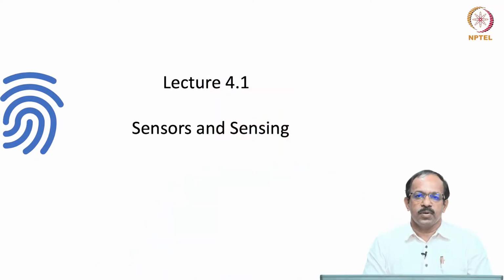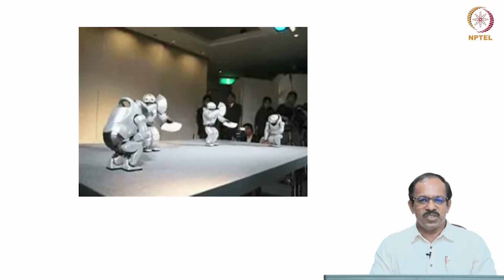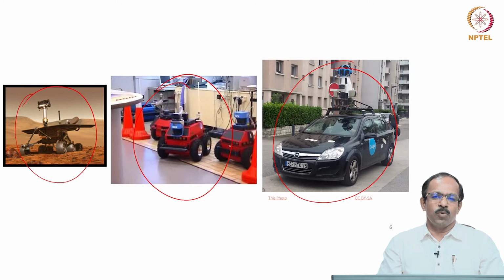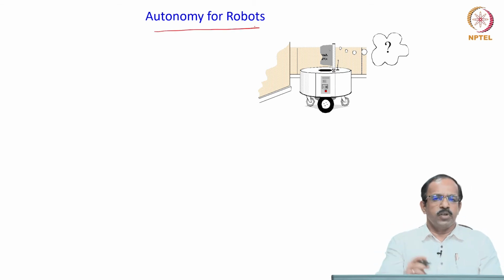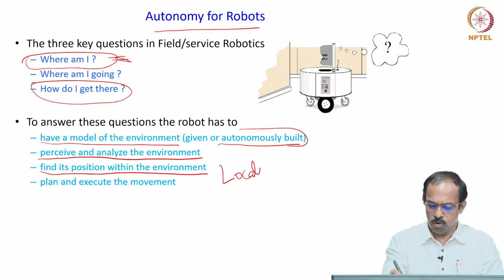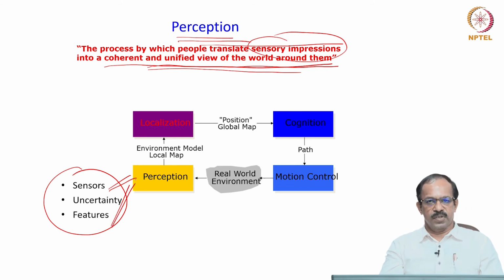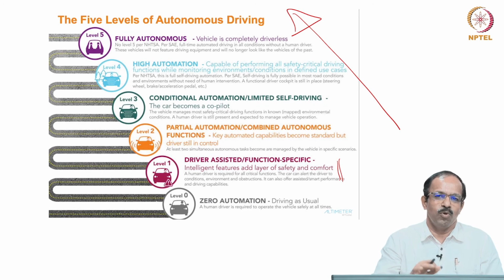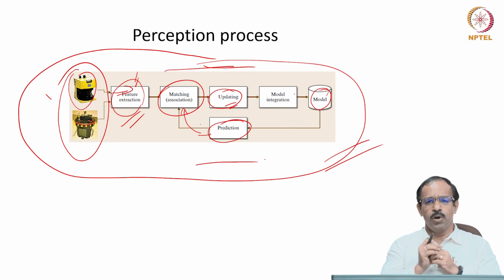mod04lec19 - Sensing and Perception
Sensing and Perception, Seekur robots, evolution of robotics, autonomous robots, teleoperation, localization of a robots.